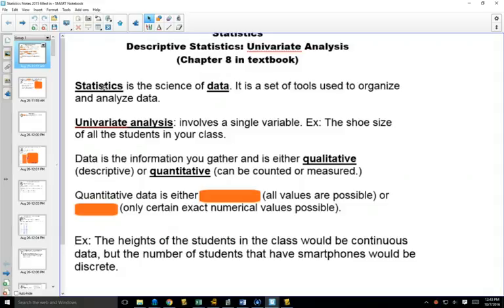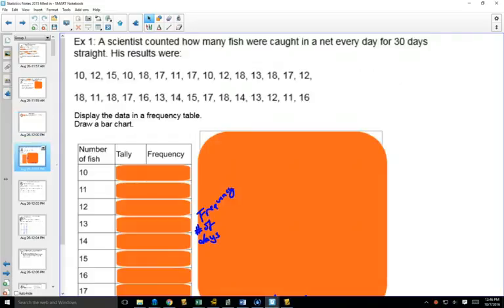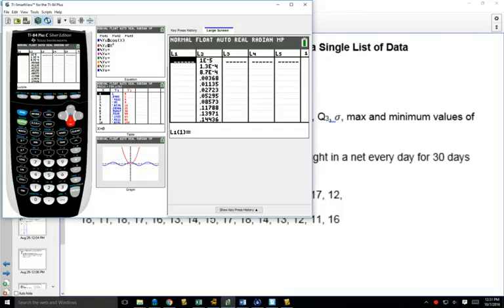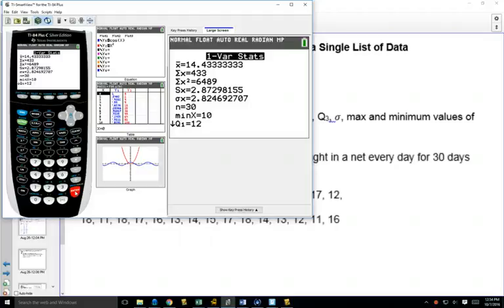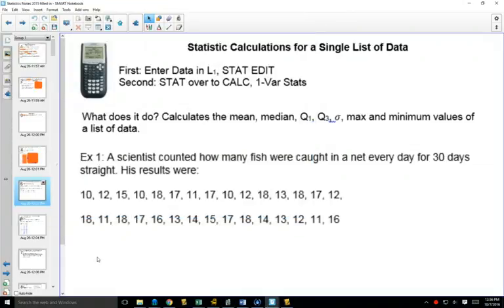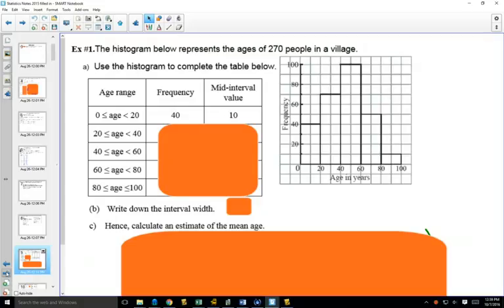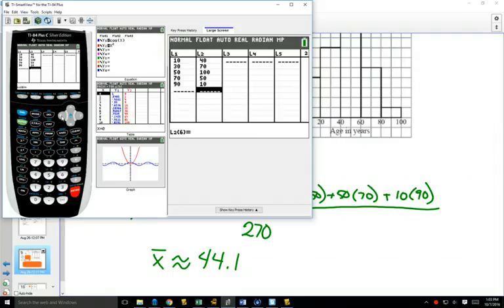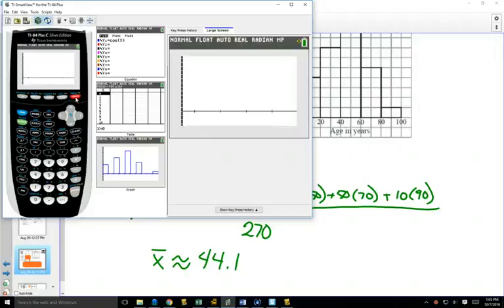42IB Statistics Introduction TI 84 and Histograms